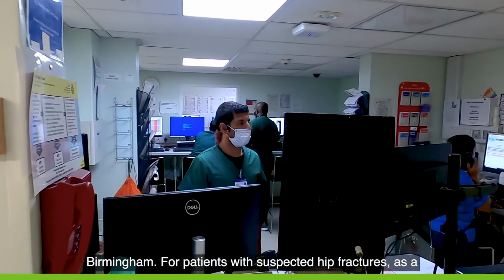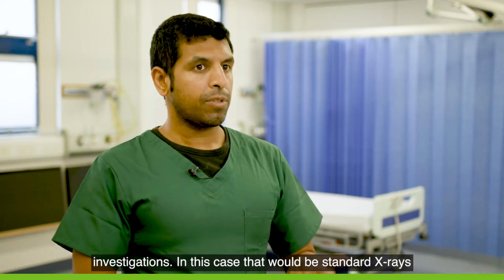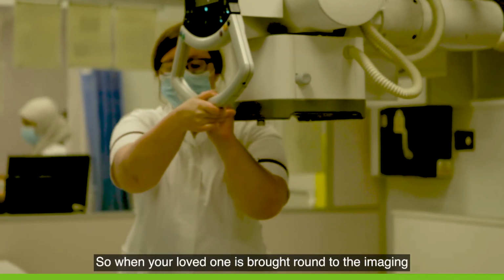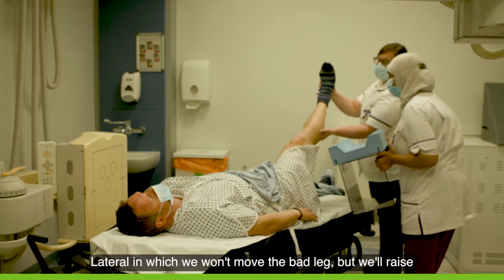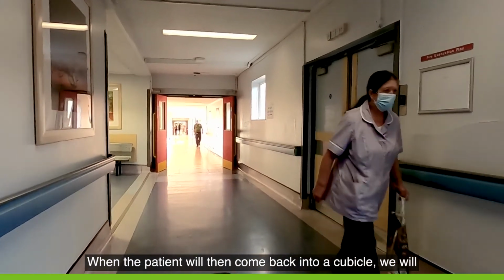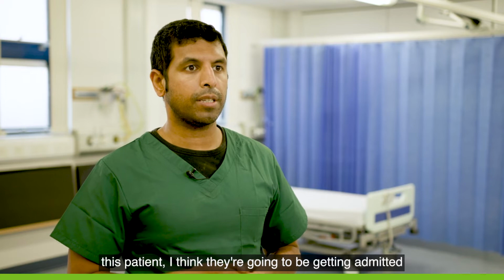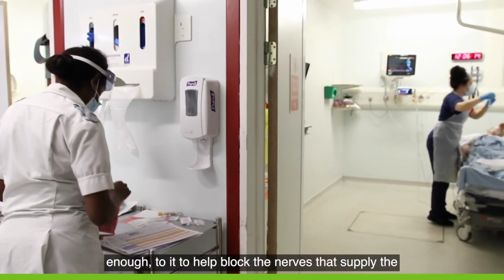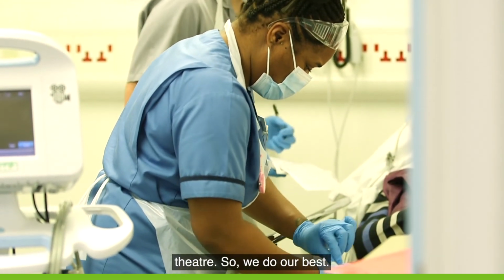Your guide through the hip fracture pathway, part 1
Dr Kapil Amarasinghe, Consultant in Emergency Medicine at University Hospitals Birmingham NHS Foundation Trust, explains what happens if you attend our Emergency Departments with a broken hip, in part one of our video guide to the hip fracture pathway.